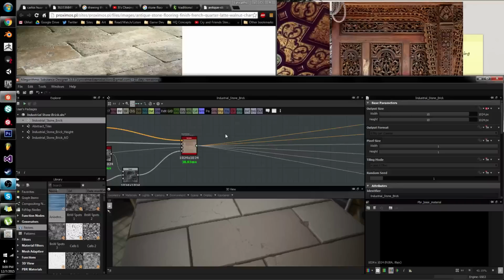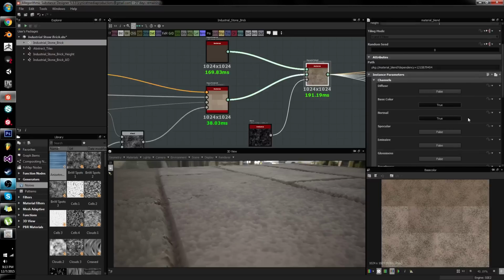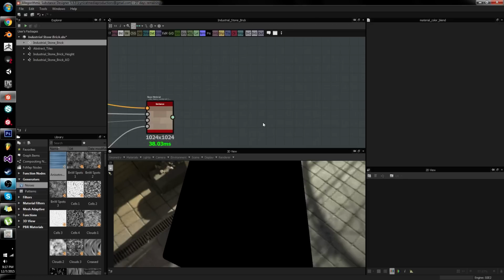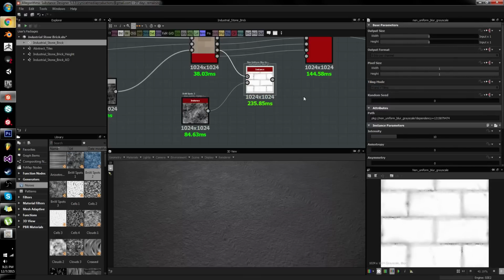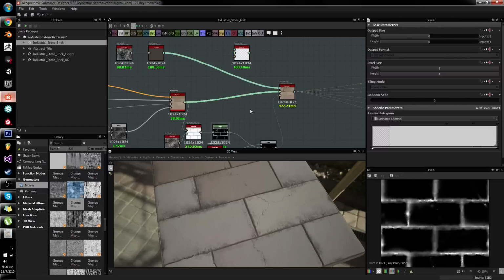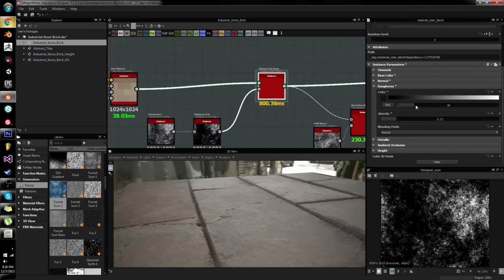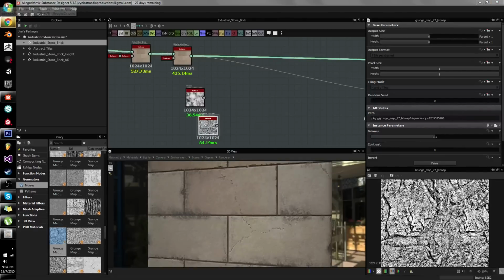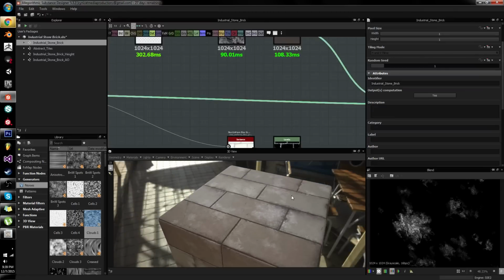Substance Abuse Part 4: Material Layering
Finally the part where it turnes into a texture! thanks for sticking with this! =3